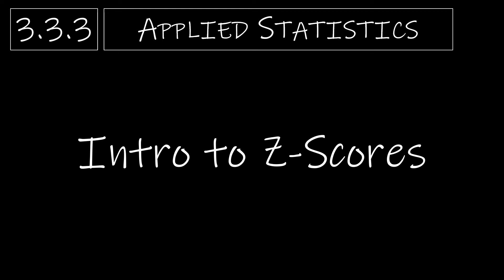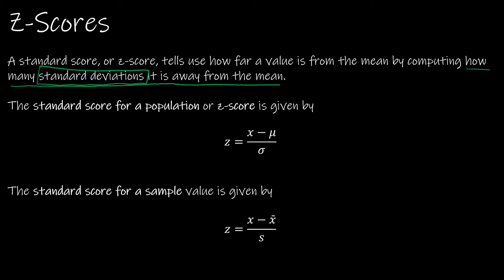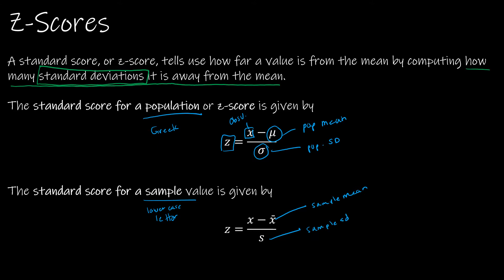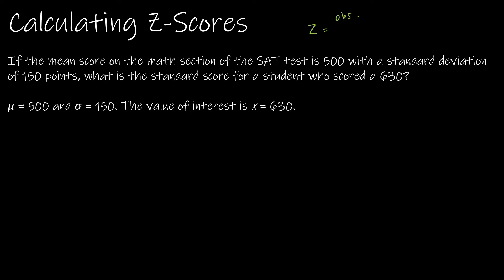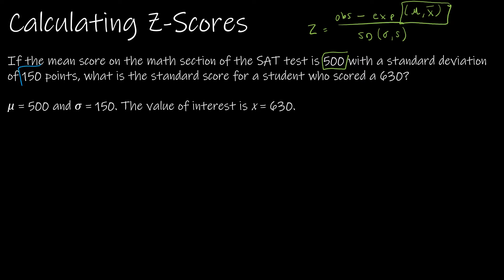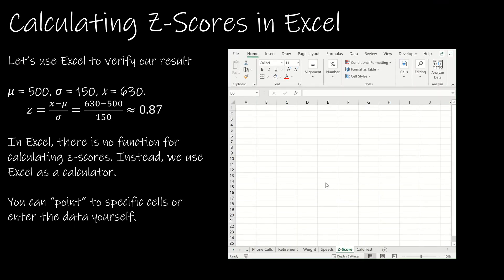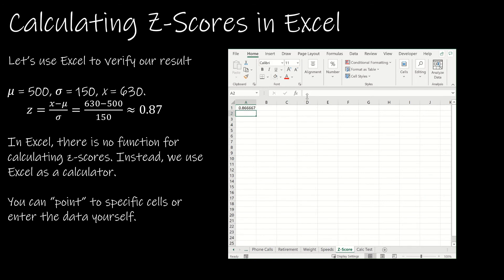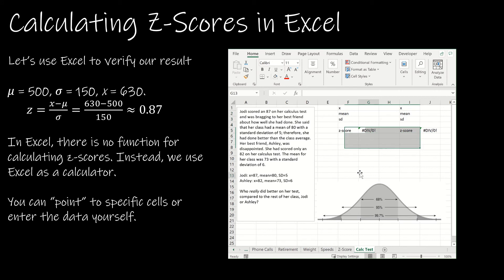Statistics - 3.3.3 Intro to Z-Scores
Welcome to our last video for section 3.3 in our series on statistics! In this video, we'll look at the basics of Z-scores.

Z-scores are a way of measuring the difference between the mean of a data set and the data value, and they're often used in data analysis. In this video, we'll be taking a look at how to calculate a Z-Score, and we'll also be using Excel to illustrate the process. So watch until the end, and we'll see you soon!

0:00 Intro
0:39 What is a z-score?
2:58 Calculating z-scores
7:18 Calculating z-scores in Excel
11:32 Up Next